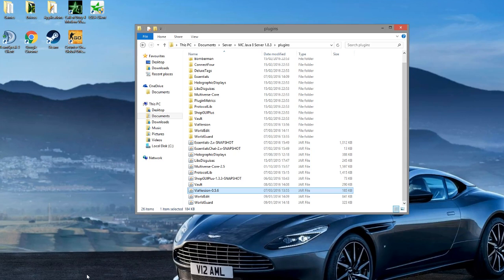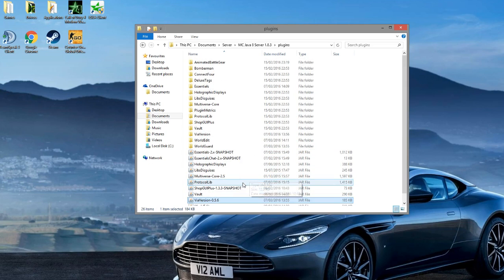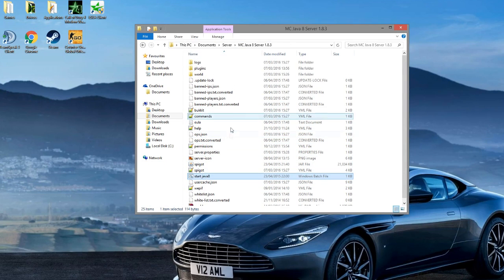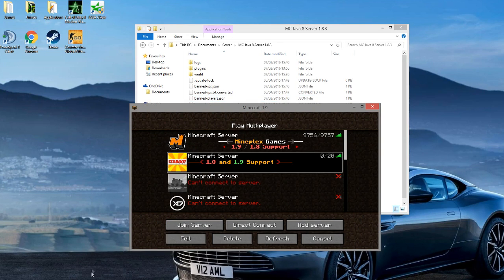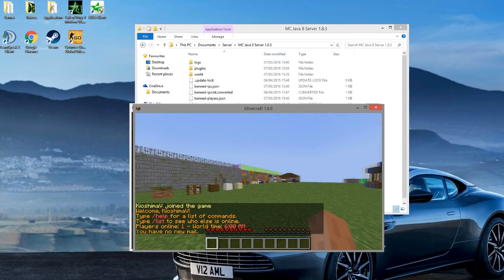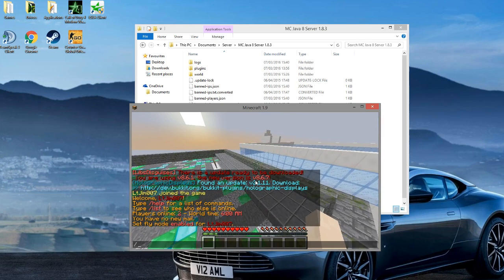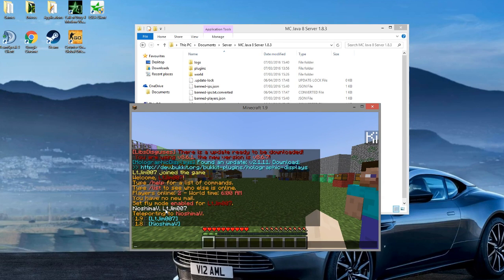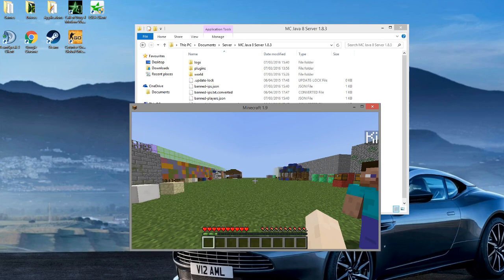Minecraft Plugin Tutorial - Via Version